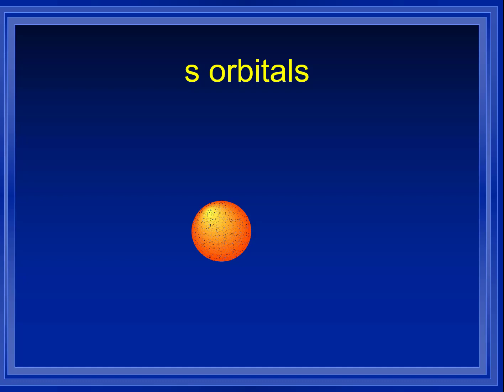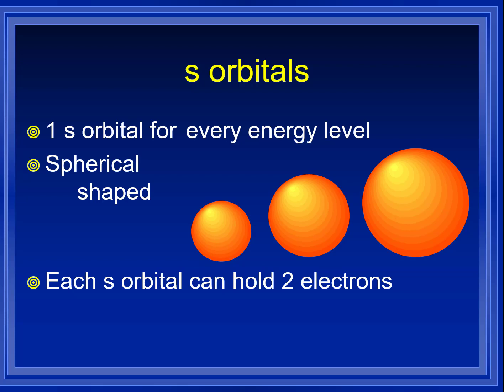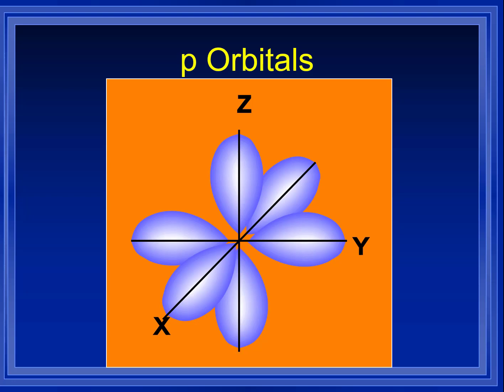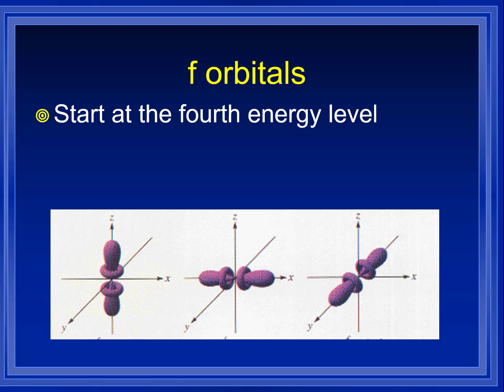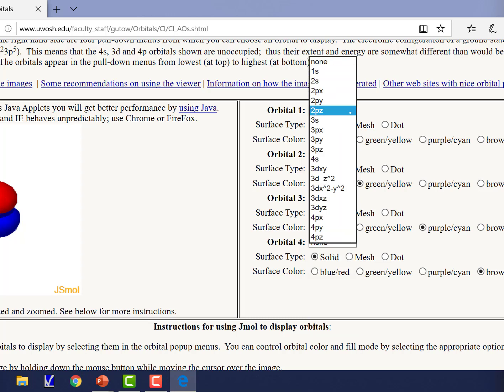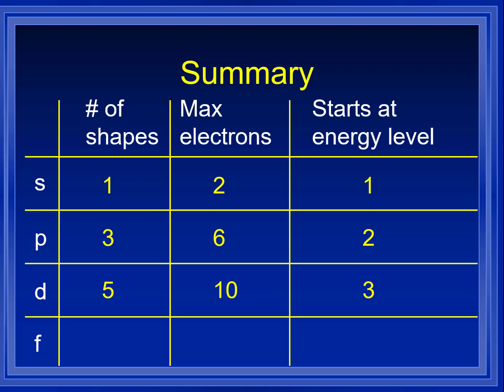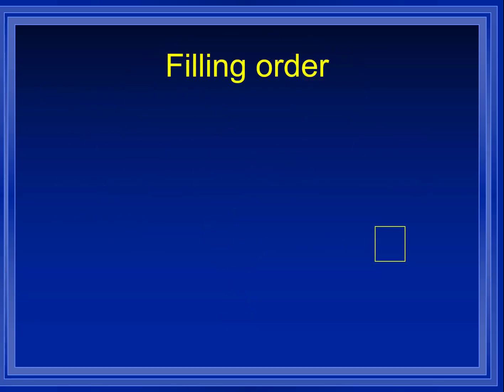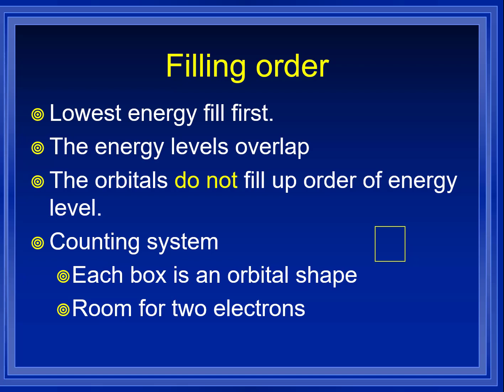Prep S Orbitals Oct 17